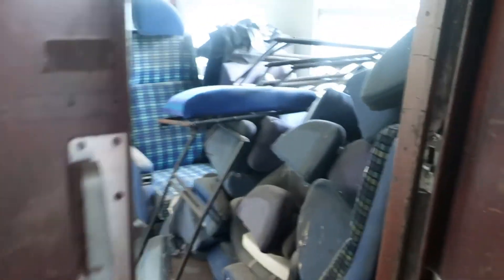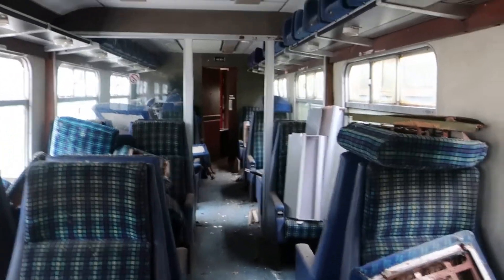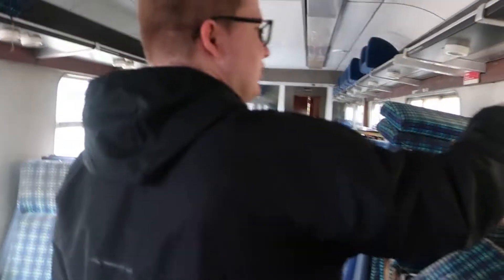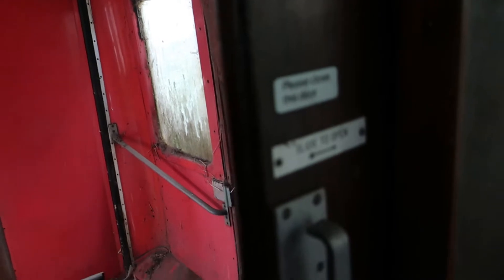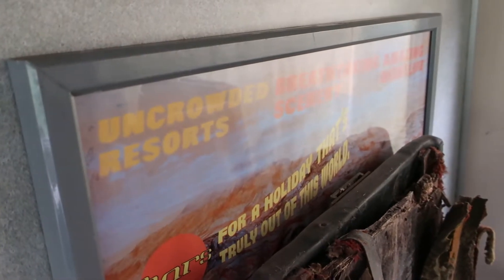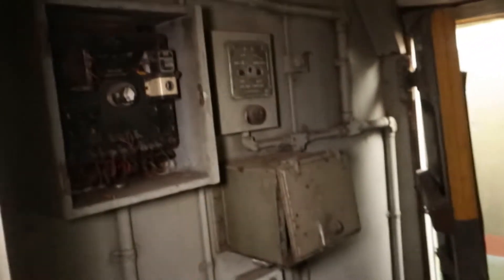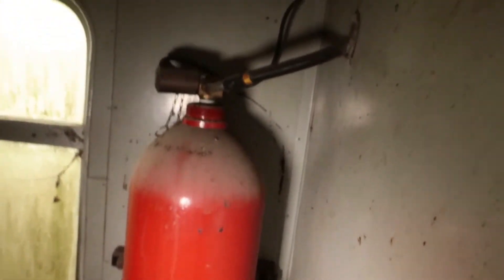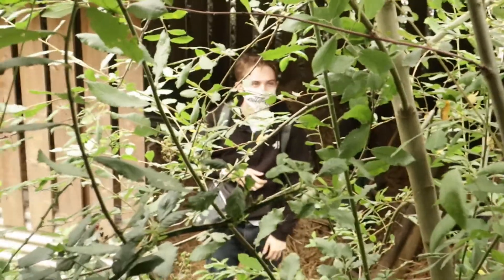Exploring Abandoned Train Carriages - Yorkshire - Rotting Coaching Stock - URBEX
So, we explore these abandoned train carriages/coaching stock left to the elements, which I believe were once used by British Rail, and some Railtour companies in Yorkshire, were a pretty interesting find, as I am always impressed by old and abandoned railway type places, and abandoned vehicles in general, join me, Sam .W, along with Danny Worth from ProUrbex, as we explore this incredible location.

✌✌✌Filmed by Sam .W✌✌✌

✌Joined by:
Danny Worth/ProUrbex
⦿YT:   @prourbex    (currently not active but may upload again at some point)